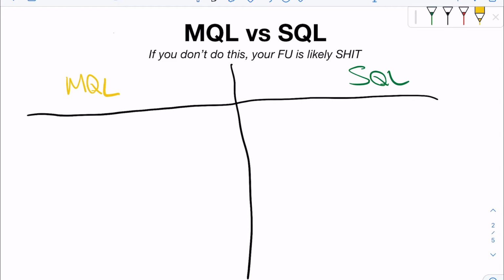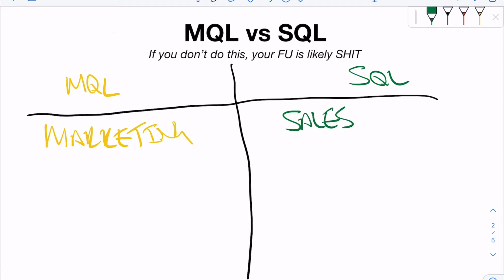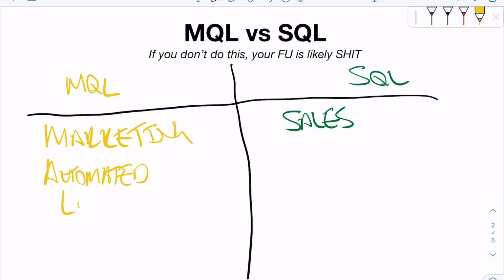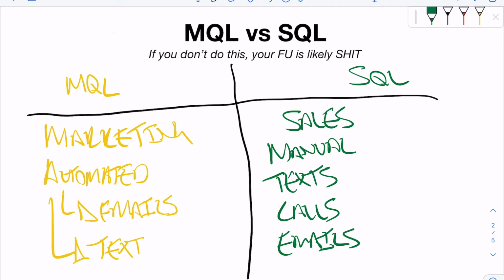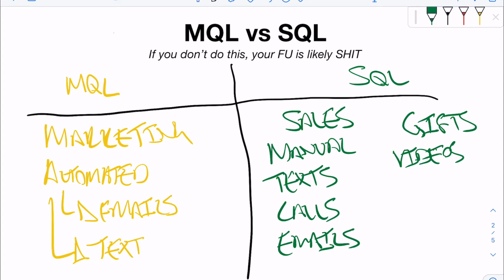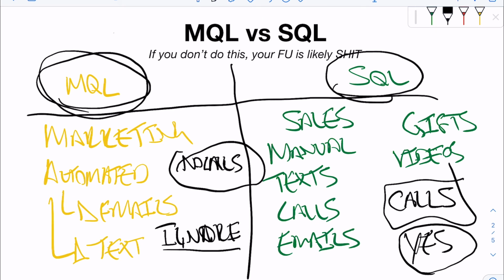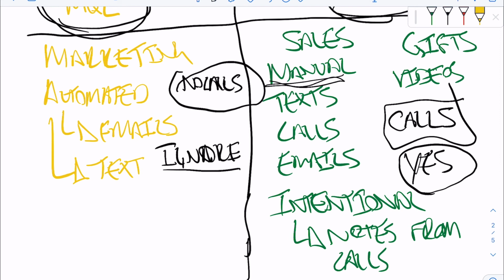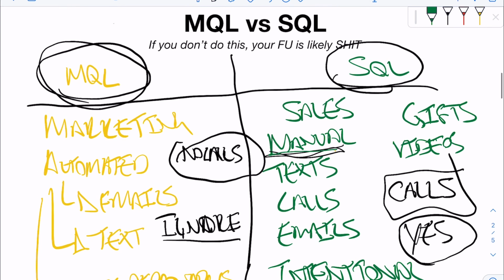MQL vs SQL The Best Way to Follow Up With Your Leads